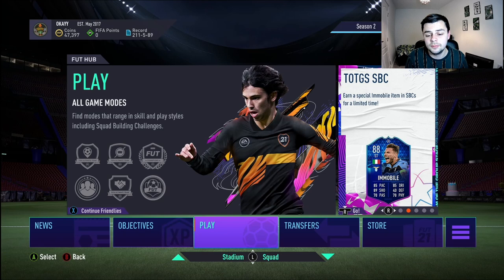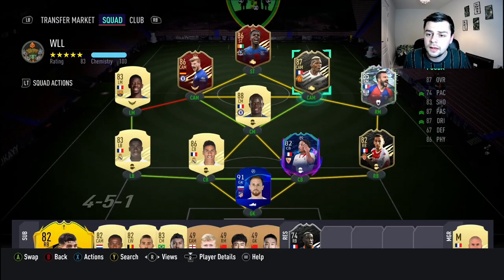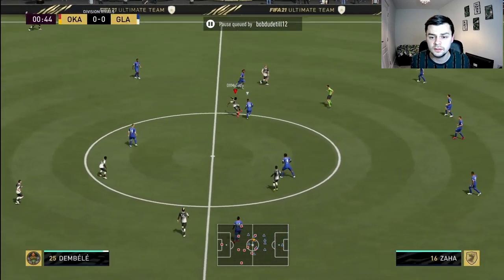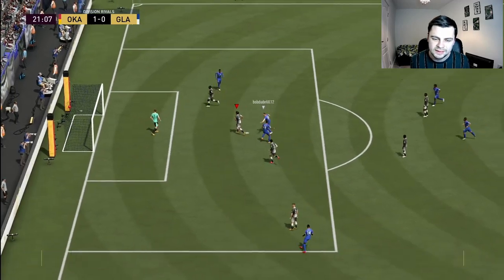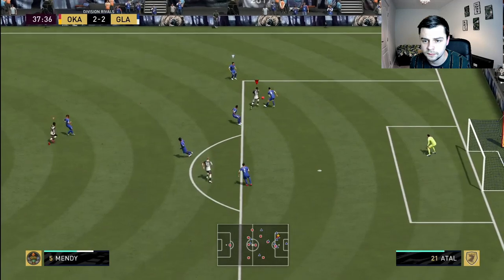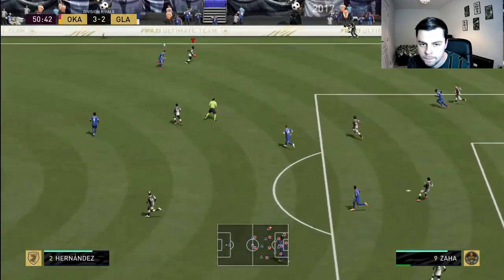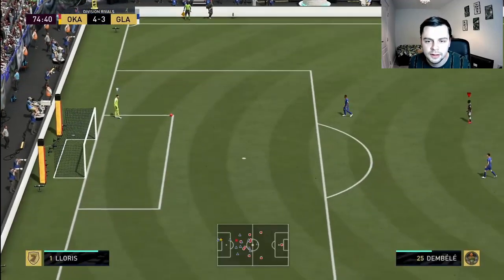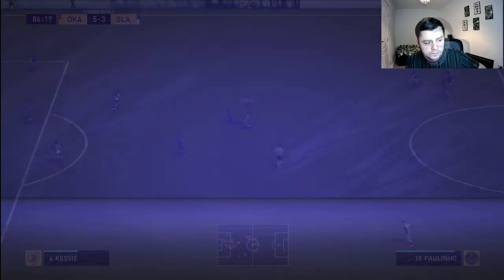RTG TEAM UPGRADES - FUT CHAMPIONS REWARDS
SO SORRY ABOUT THE CORRUPTED AWARDS, BUT I HOPE YOU ENJOY THE TEAM EXPLANATION.

Computer Specs:
32GB RAM
2TB Harddrive
Windows 7